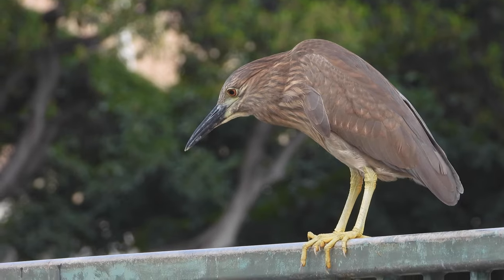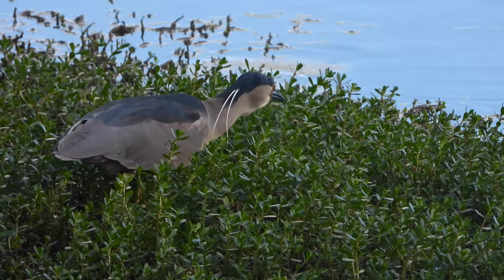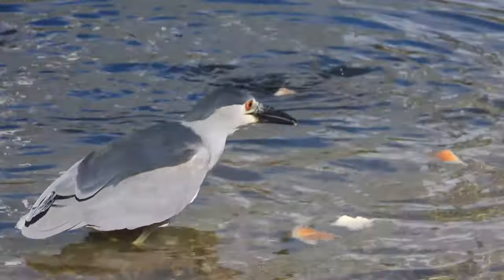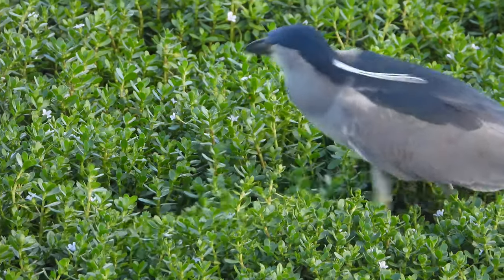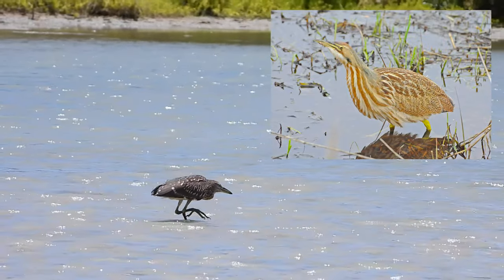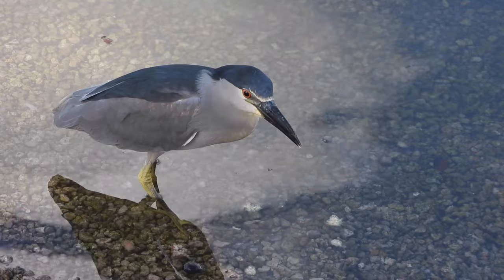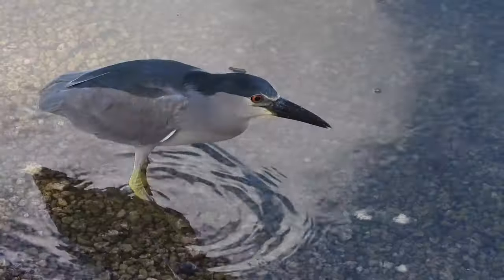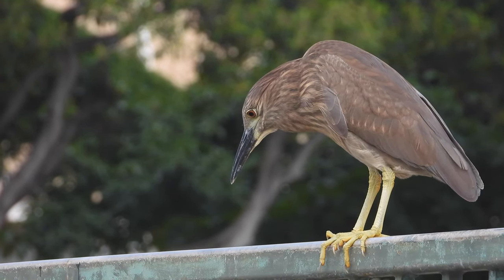Birding Hawaii: The ʻAukuʻu (Black-crowned Night Heron)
Meet the ʻAukuʻu, a cosmopolitan species found in wetlands, ponds, streams, and beaches across the world, including here in Hawaiʻi.

The American Bittern photograph provided here belongs to Sallie Gentry via Flickr.

Consider reporting your sightings to ebird.org, a database of global bird sightings!